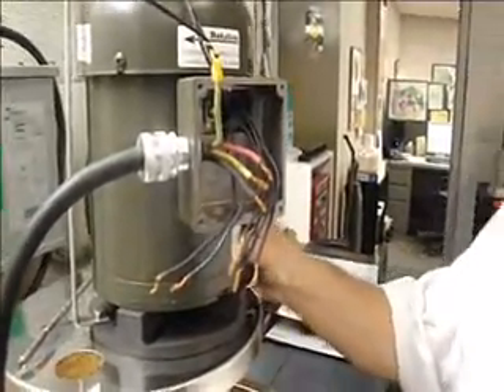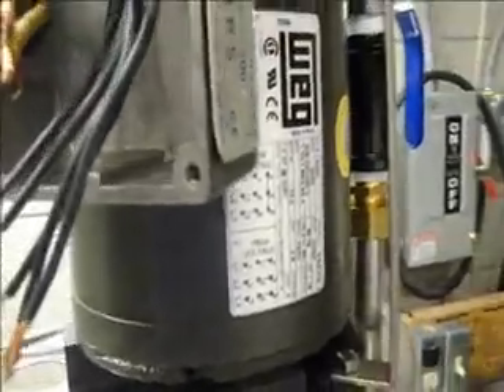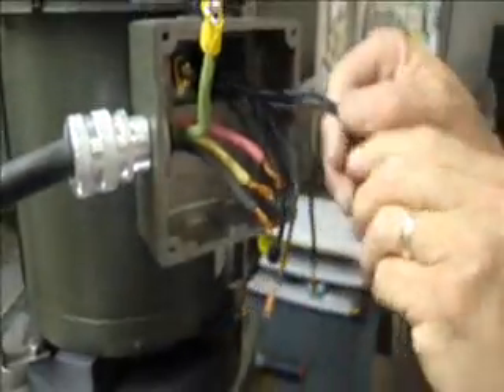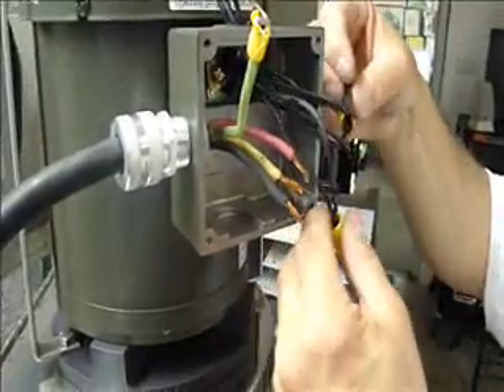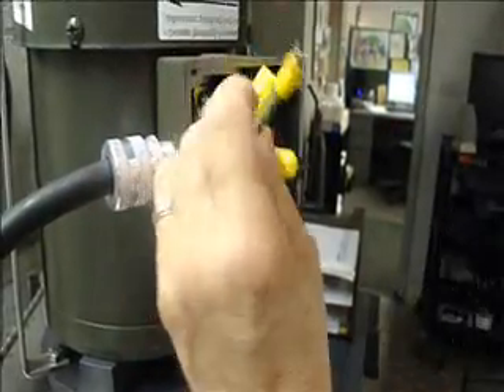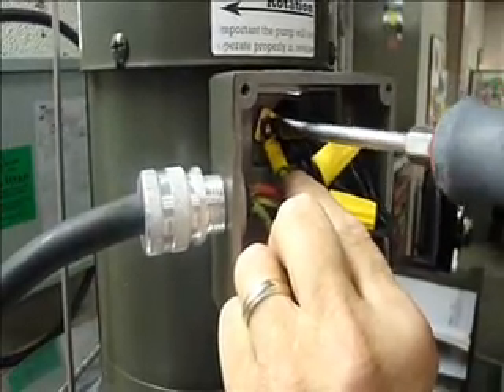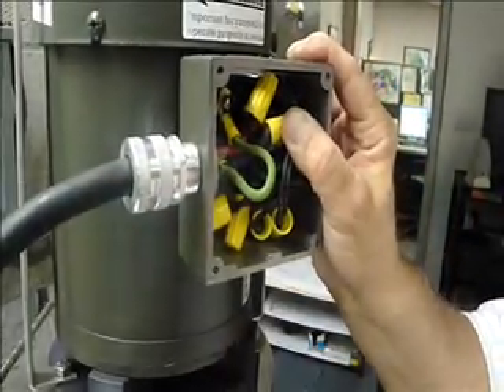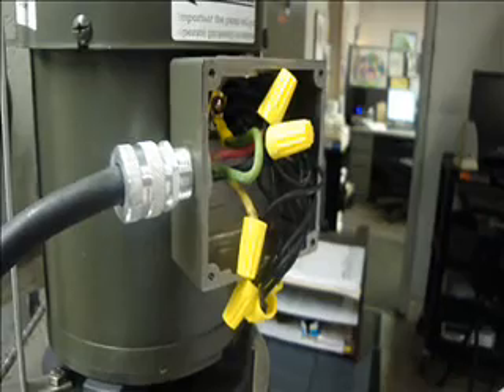Powerwise Ink Pumps - Wiring a US Motor High Voltage.wmv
How to wire a US Motor for high voltage